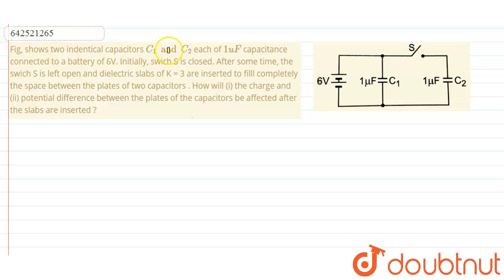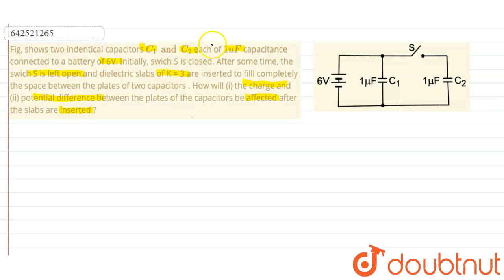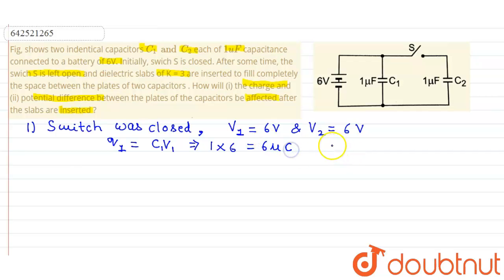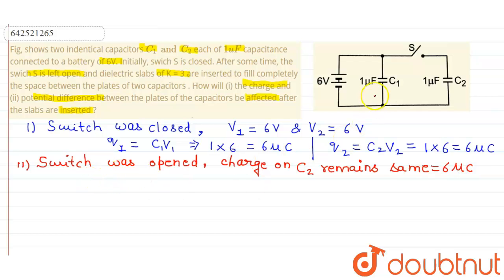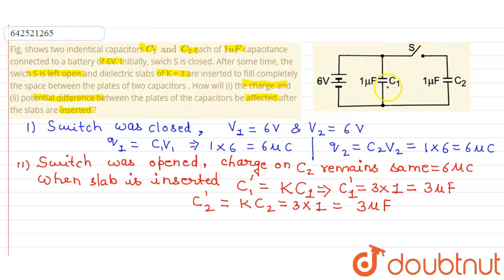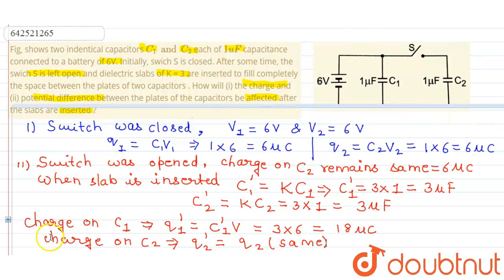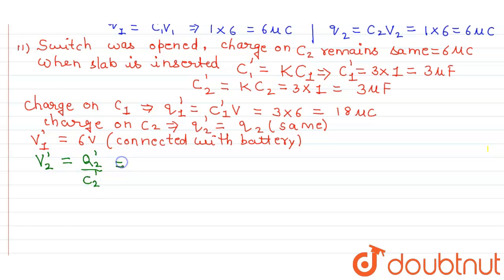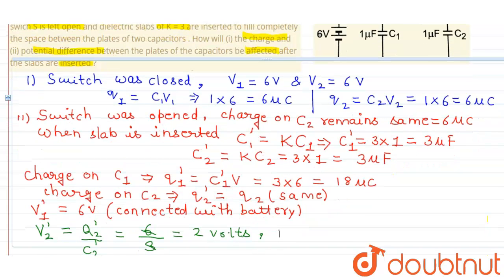Physics chaper-2 electric potential and capacitance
Numerical based on insertion of dielectric between plates of capacitor